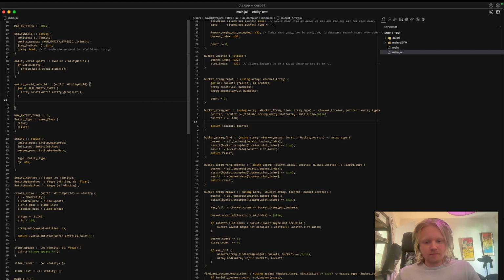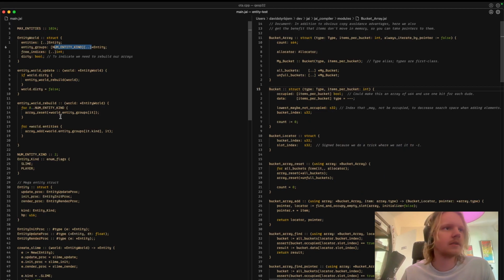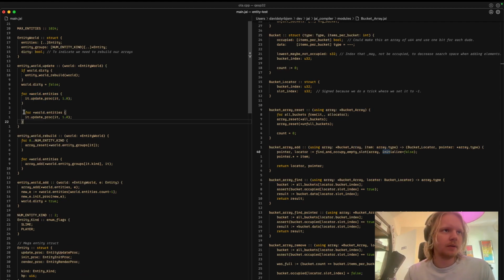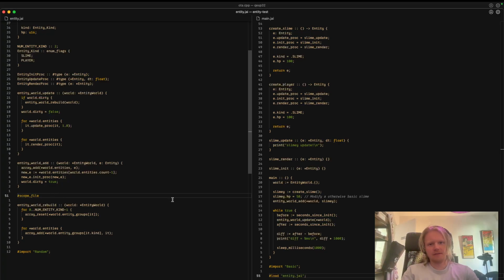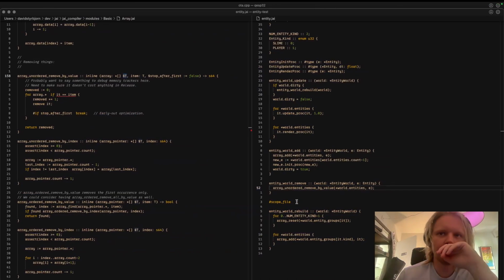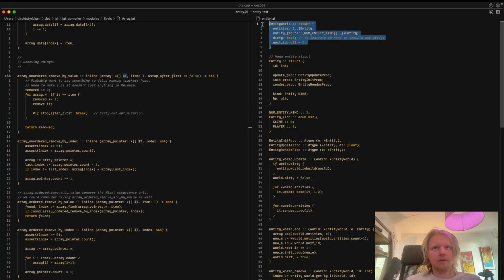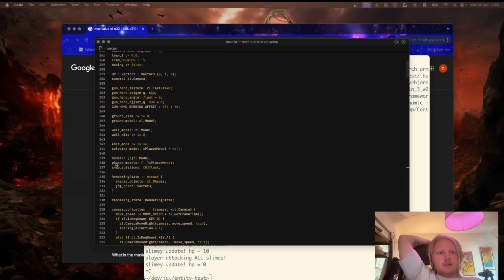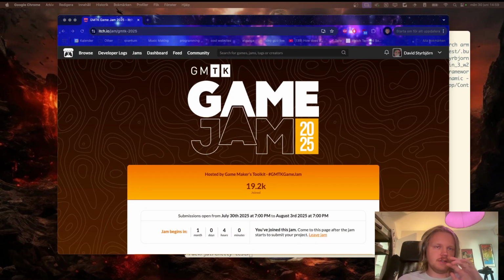Simple brained games programming with Jai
Flow of consciousness programming related to some stuff i've been thinking about recently. Laying the ground work for the upcoming GMTK jam at the end of July!

To be clear: i have a pretty smooth brain/i really like simple stuff. I'm frustrated with Unity right now, and after trying something that i thought would be simpler (Bevy) I stumbled upon Randall's video where he explains how he has been making games, that's the origins of this video.